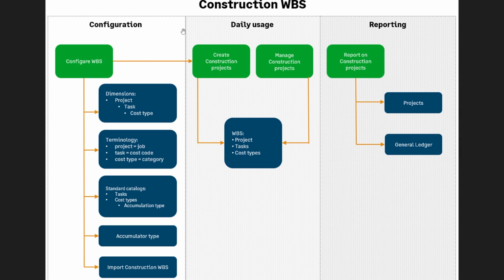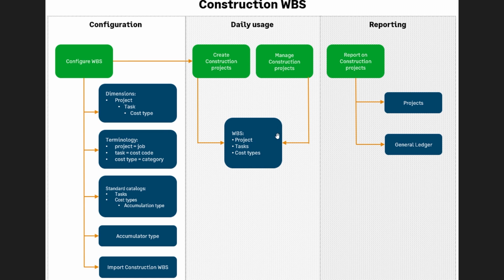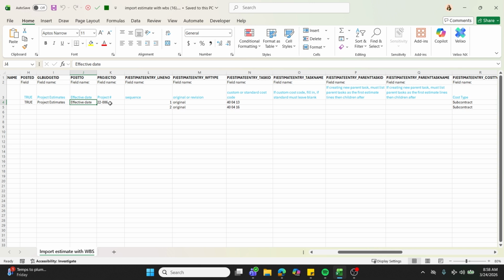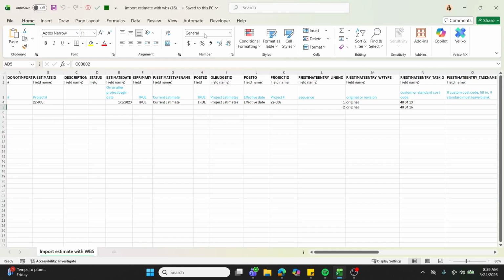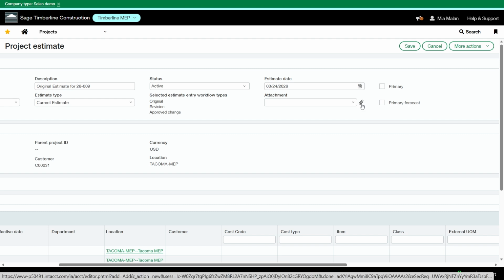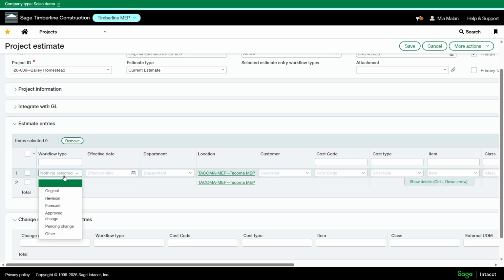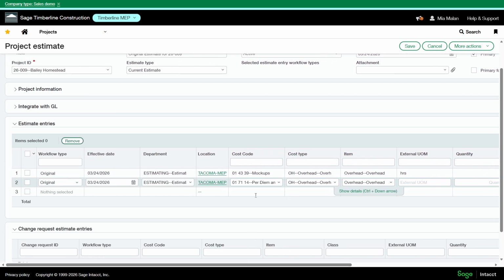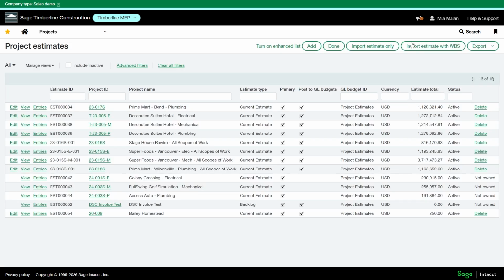Work Breakdown Structure (WBS) for Project Estimates in Sage Intacct | Set Up to Succeed Ep. 16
Learn how to build a project estimate using a Work Breakdown Structure (WBS) in Sage Intacct. This is Episode 16 of our Set Up to Succeed with Projects series, where we walk through practical, real-world Sage Intacct Projects module configurations.